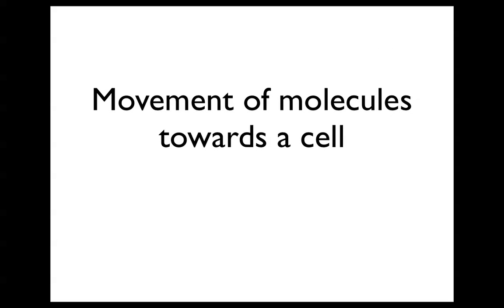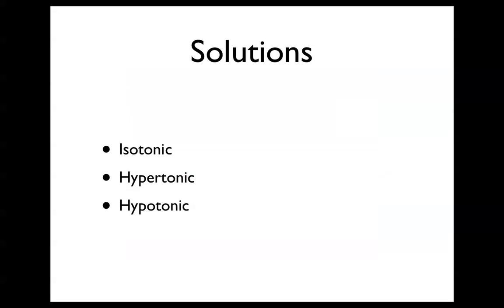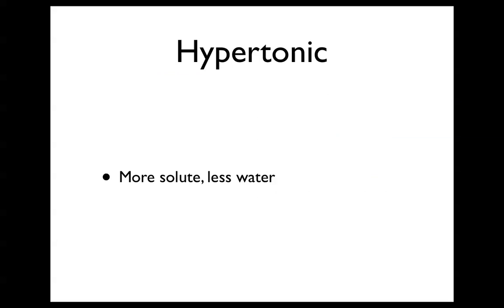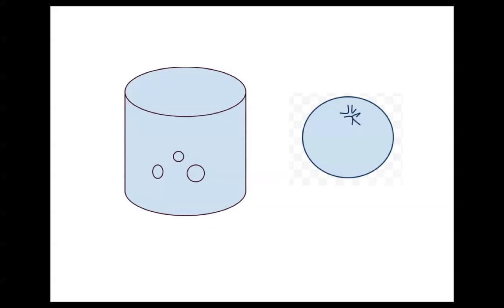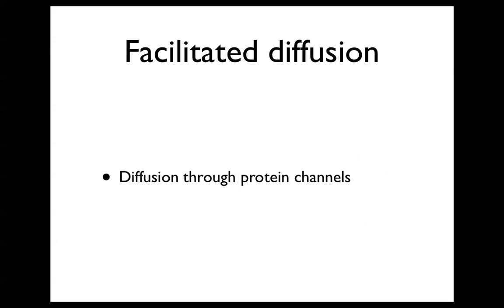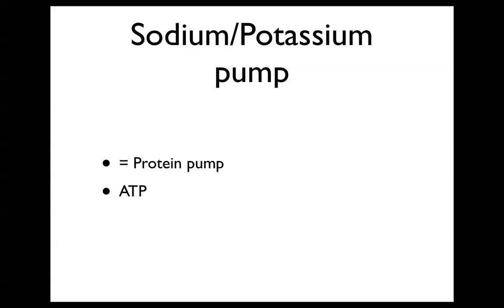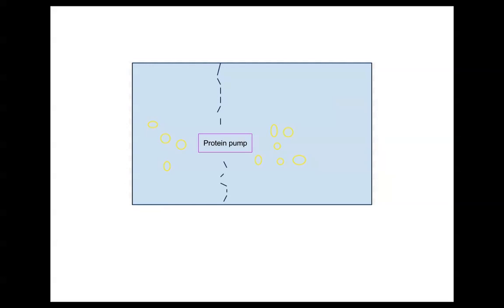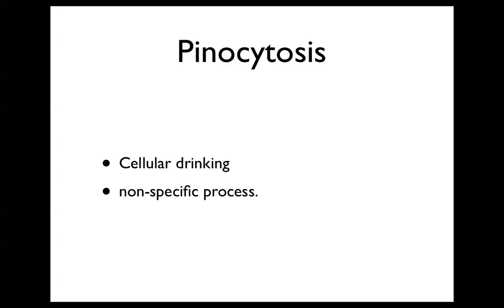movement of mollecules through transport